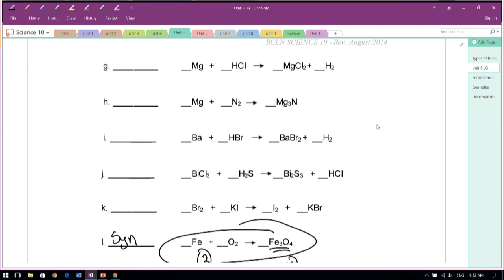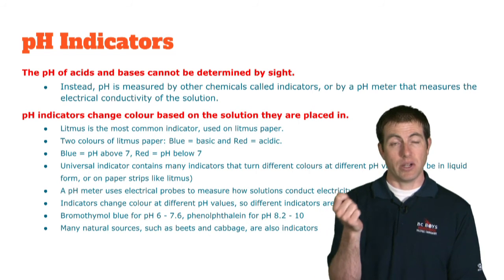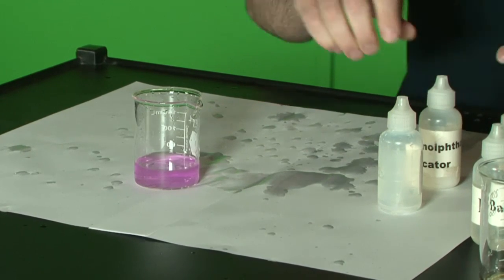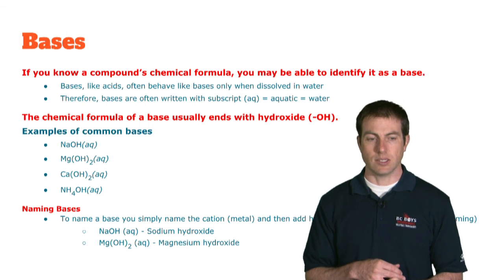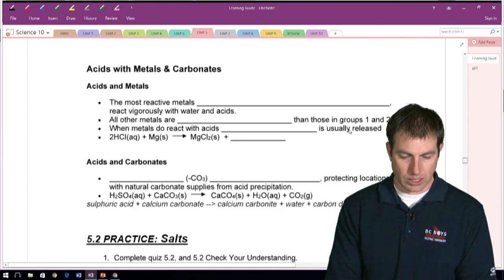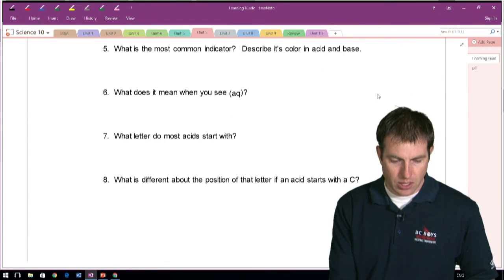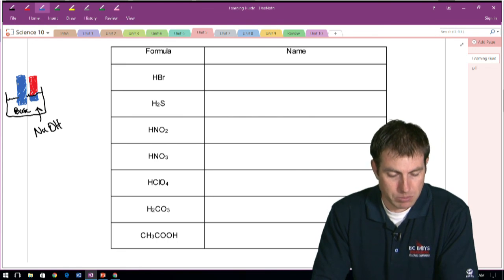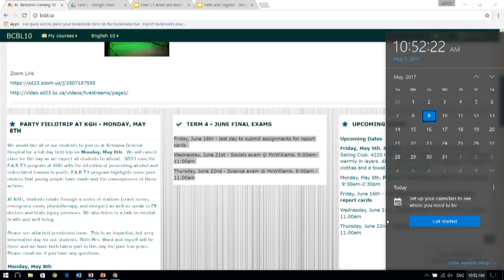Science 10, May 9, 2017